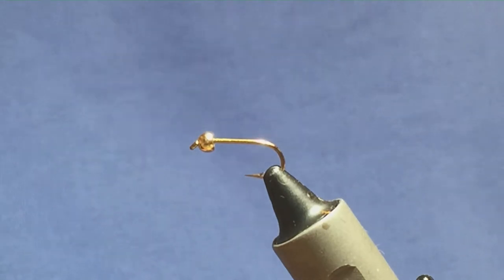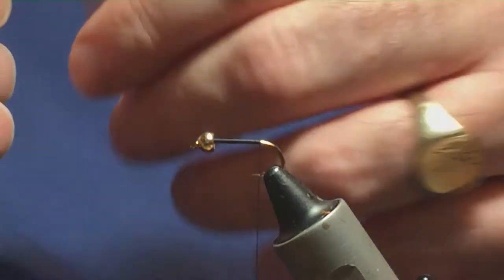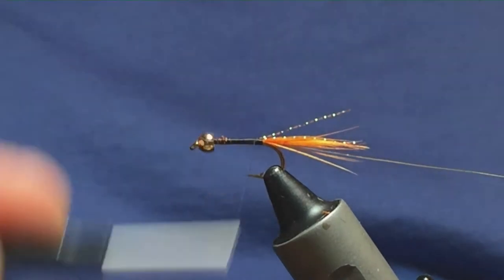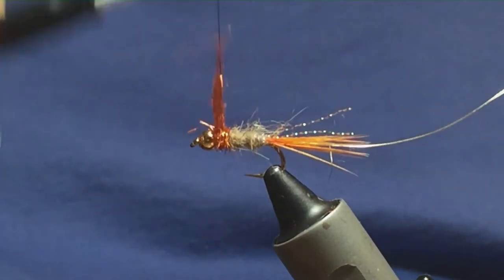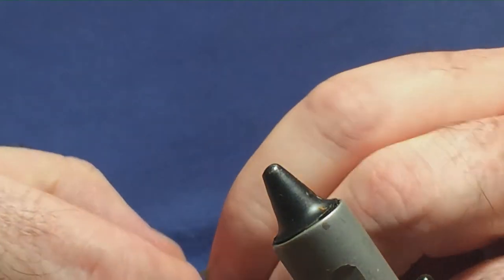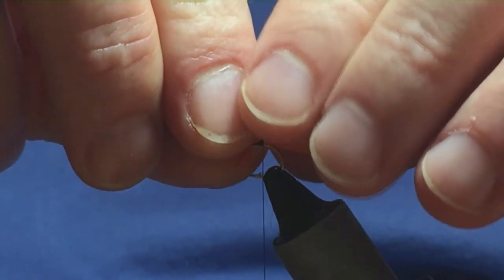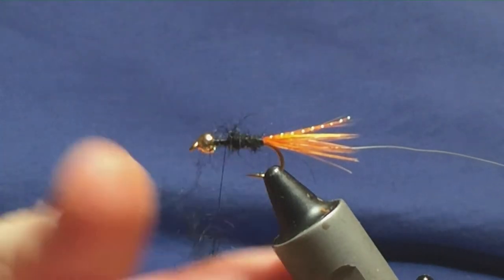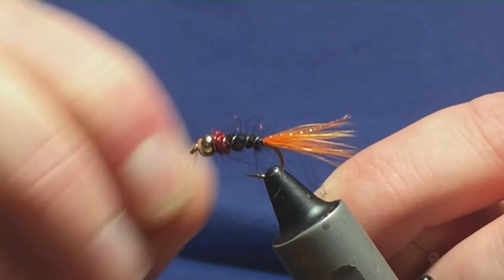Tying a Gold Head Nymphs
Gold head nymph flies are traditional used for trout but these patterns have been successful for Dollaghan.